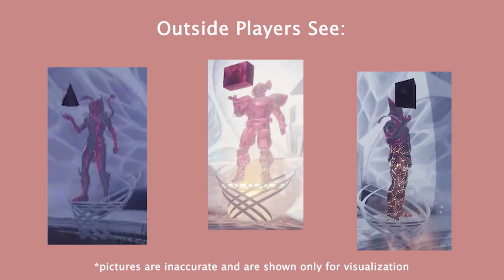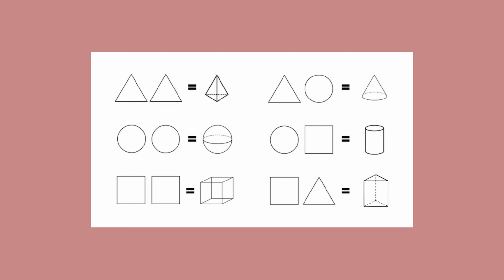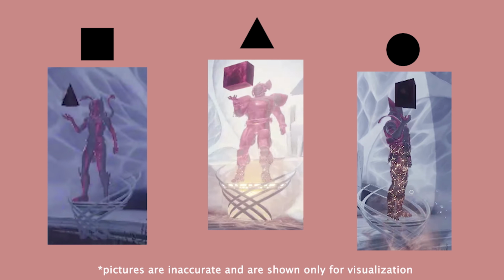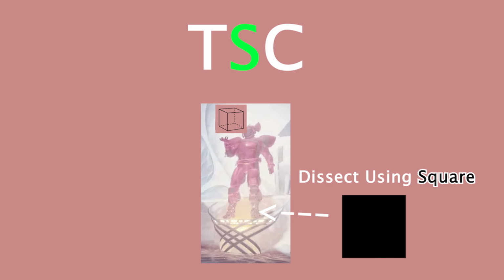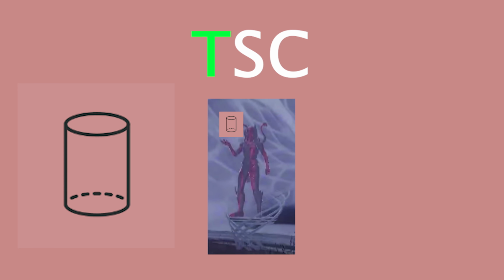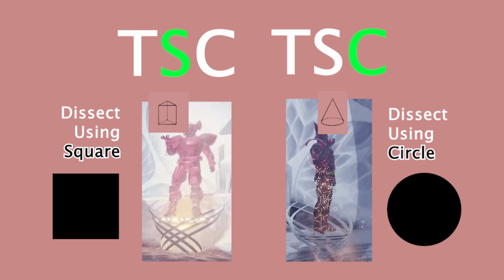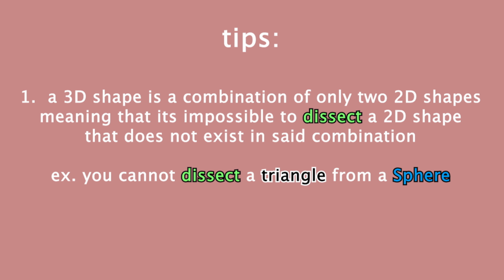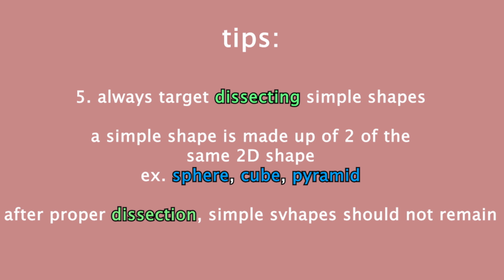Salvation's Edge 4th Encounter: the most confusing mechanic in Destiny 2 simplified in 8 minutes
sub if u want :)

final shape raid
salvations edge
how to do 4th encounter